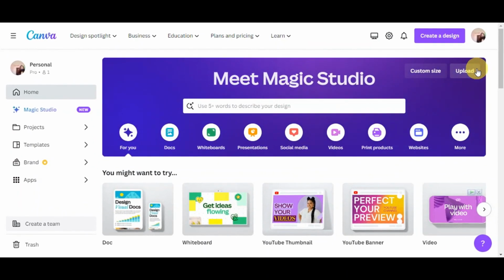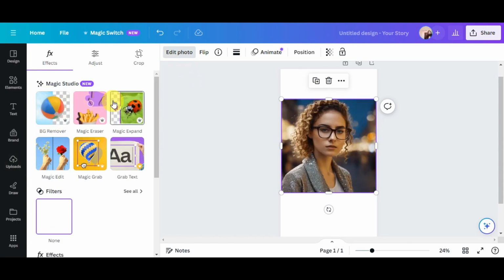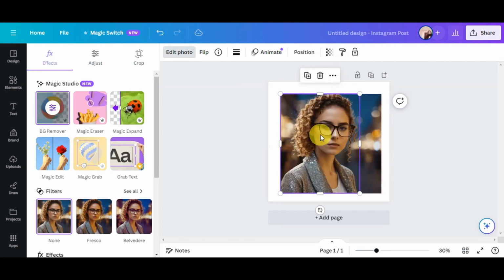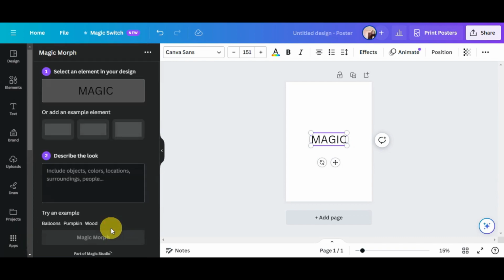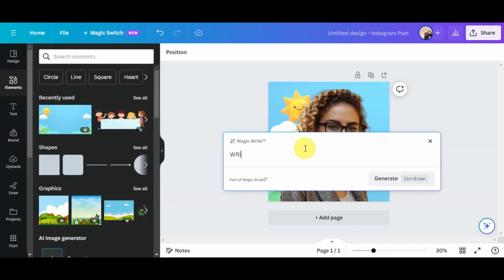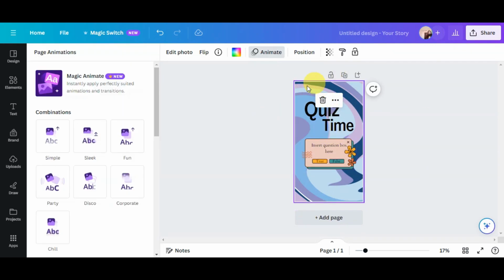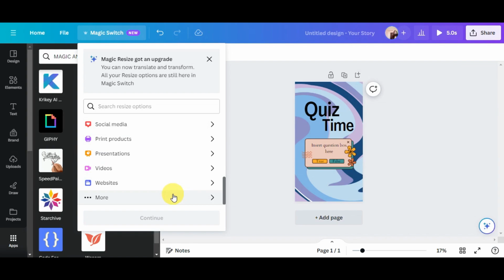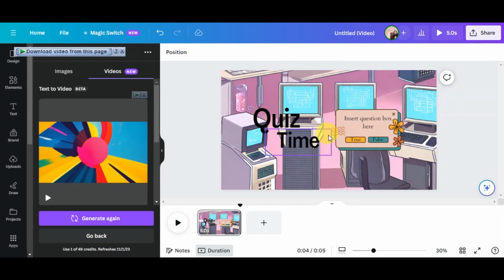Meet the Best Canva Update (Canva Magic Studio l Full Guide)